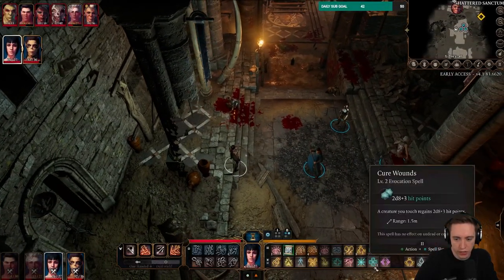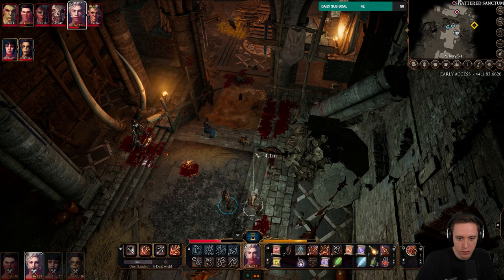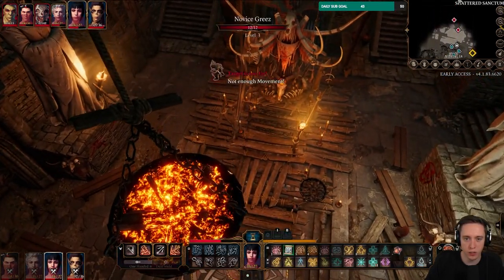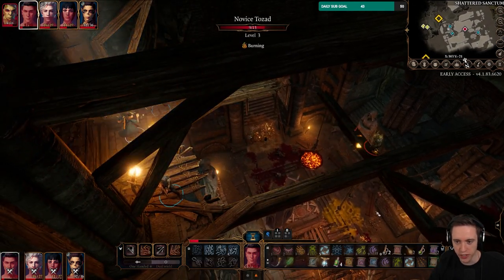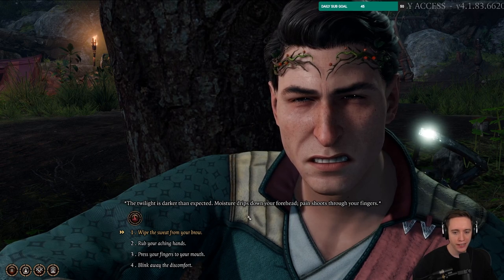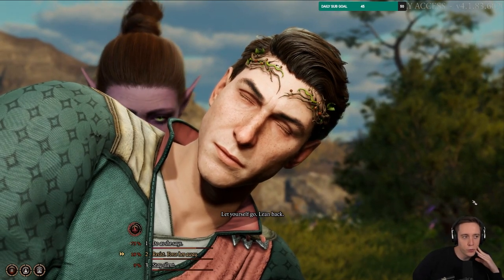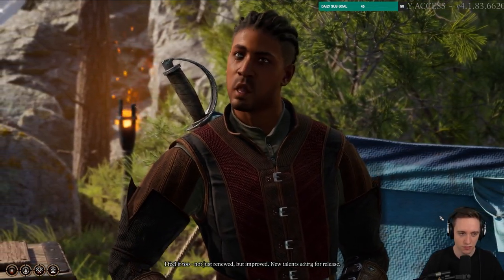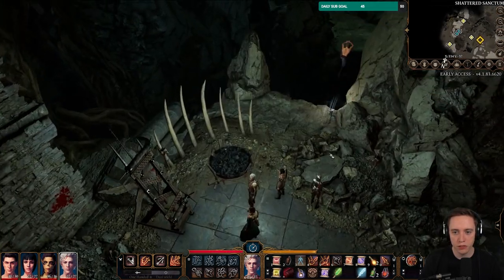Let's play Baldur's Gate 3 Early Access with Lowko! (Ep. 15)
Playthrough of the early access of Baldur's Gate 3. While this does not yet include the full game, this was a really fun experience. Hope you enjoy!